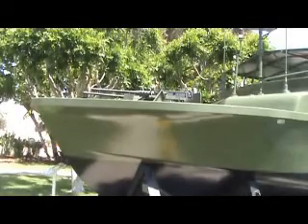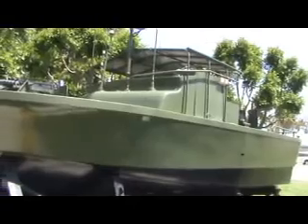Gamewarden's PBR Patrol Boat Tour & History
Gamewarden's PBR is a Patrol Boat River tour & history presented by: Gene Glasco.  VUMMF - Vietnam Unit Memorial Coronado Island, San Diego, California.